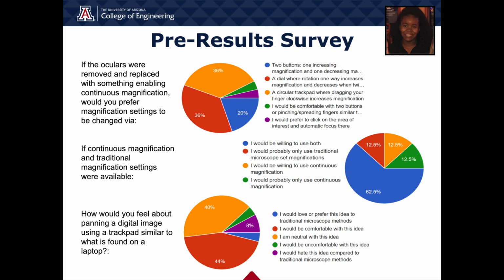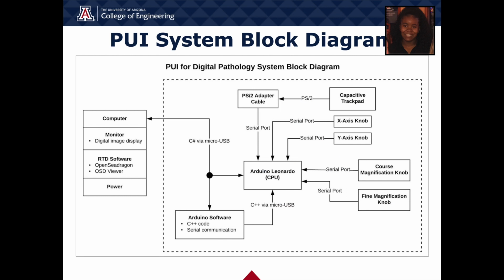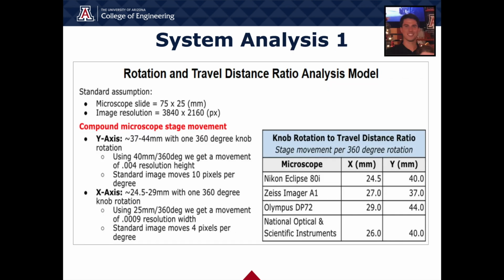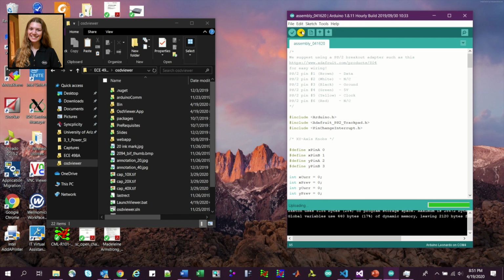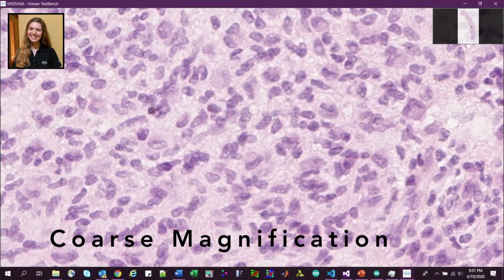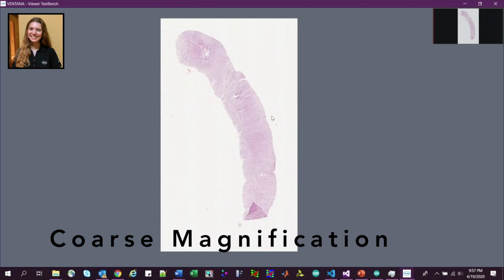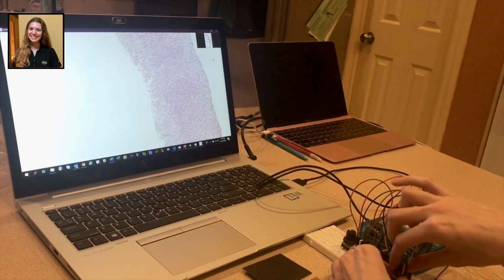Team 19027 - Physical User Interface for Digital Pathology